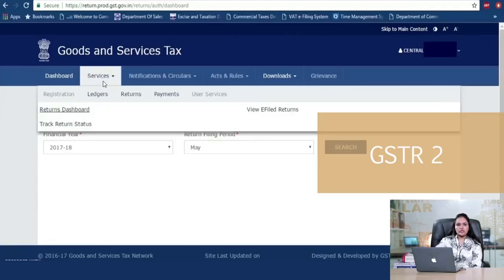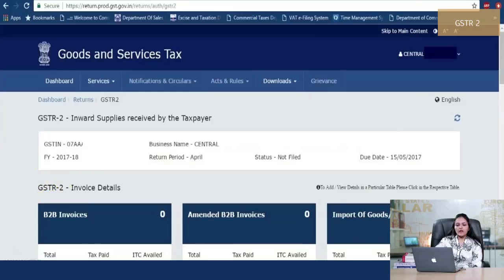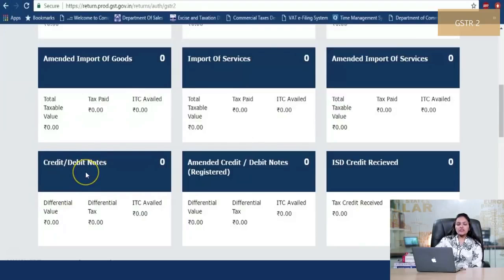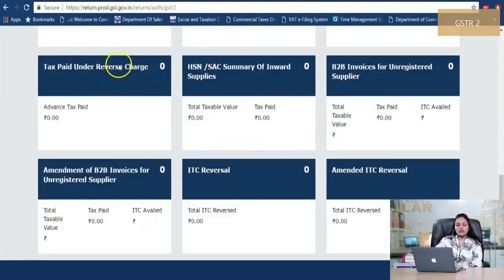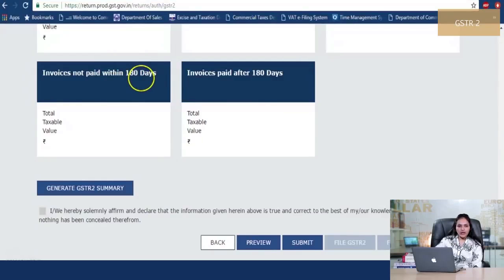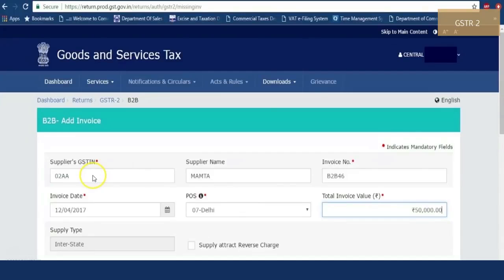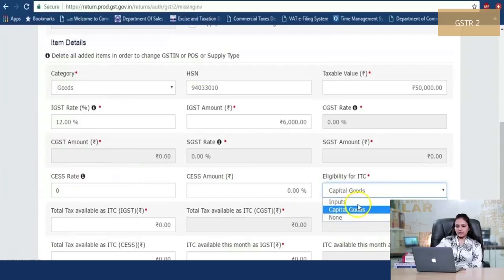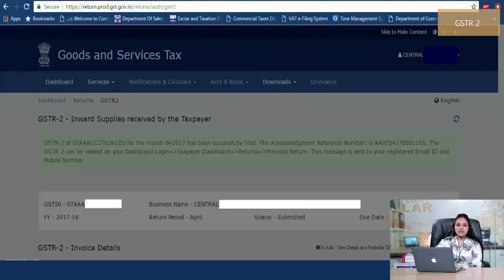Exclusive | Live | GST Portal | Filing GSTR 2 (GST Return) | Part 3